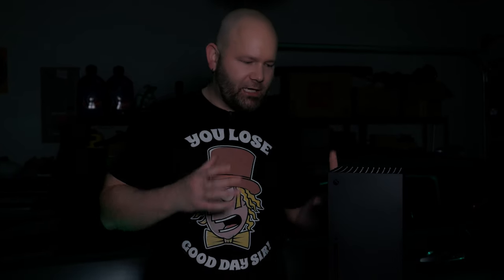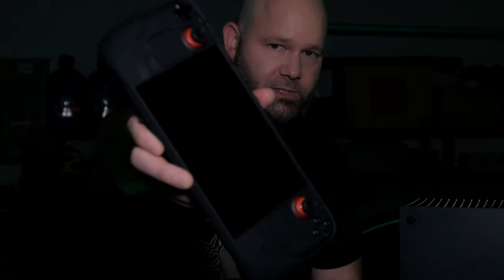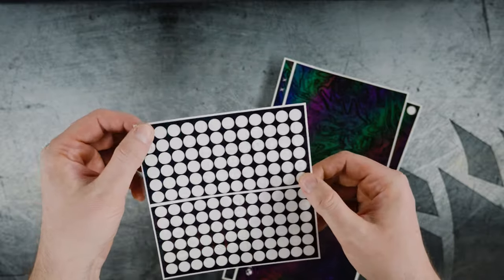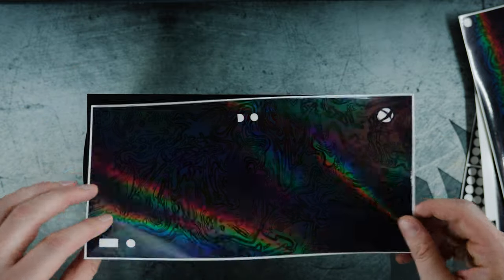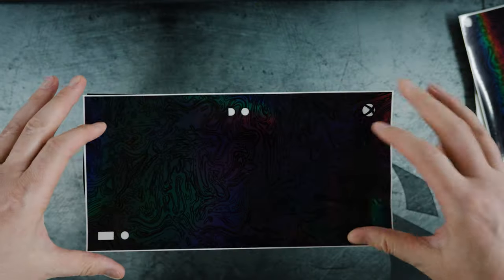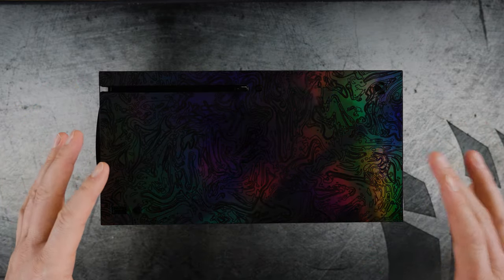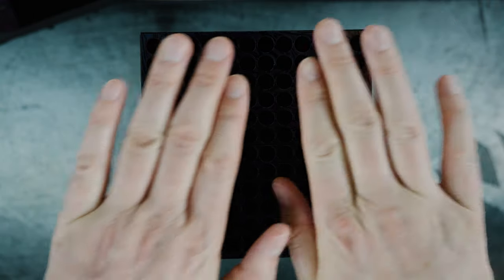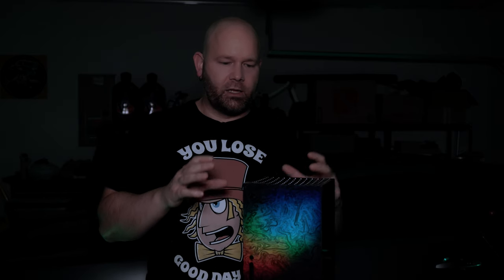dBrand Xbox Series X Skin - Installation & Review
If you want to transform your toaster oven looking Xbox Series X into a work of art be sure to check out this howto & review video on the dBrand Xbox Series X skin!

For this video I install the dBrand Obsidian Damascus metallic skin onto my Xbox Series X and offer my thoughts on the process and the product itself. In summary... It's pretty sick looking!

*** I apologize for the lighting in the talking head portions of the video! Video quality seemed to have tanked after YouTube did it's compression magic and the blacks got crushed and pixelated, lol :D No worry... actual installation portion and close looks of everything look perfect!

Check out the z1lla shop on my :D There are a lot more products coming soon so check back often! Thank you!

Video Navigation:

00:00 - Intro
00:28 - Overview
03:18 - Unbox
04:50 - Installation
10:27 - Quick Look
10:38 - Post Install
13:08 - Final Thoughts
17:02 - Outro
17:51 - The End :D